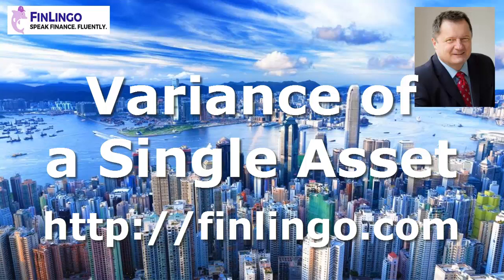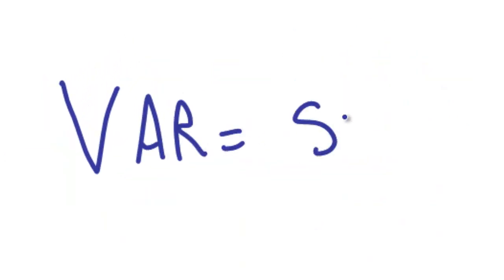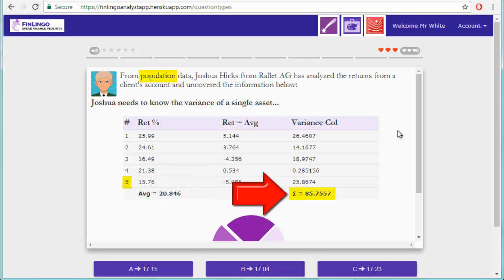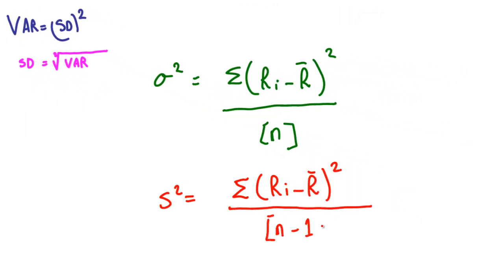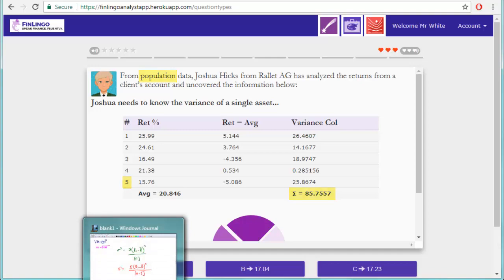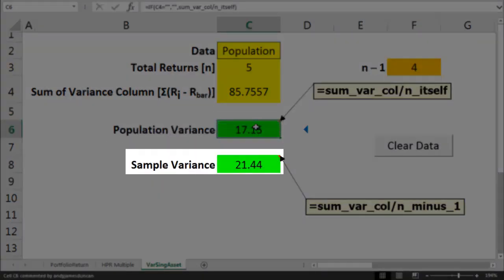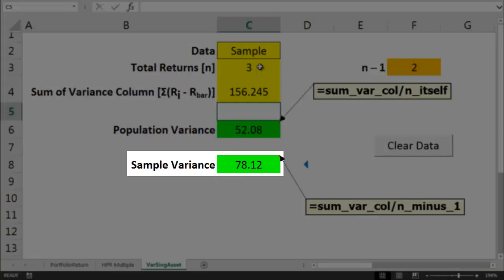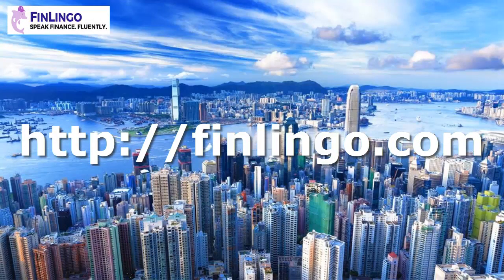Variance of a Single Asset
One of the two main measures of the risk and volatility of a particular investment, portfolio, or single asset is the variance, with the other being the standard deviation. In this video we cover how to calculate the variance of a single asset in a typical financial analysis exam question, both for a population of return figures and a sample of return figures.